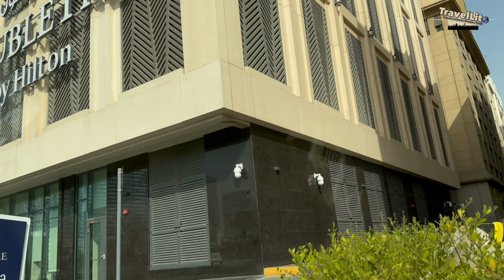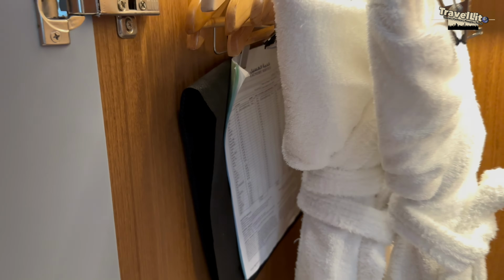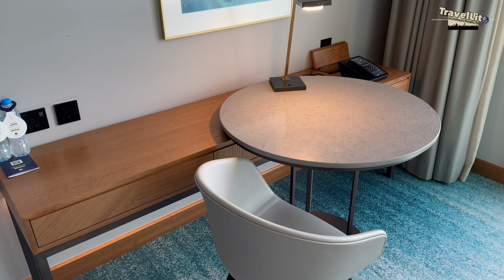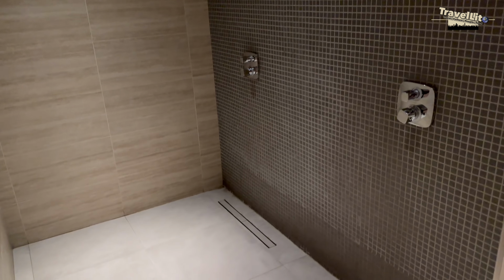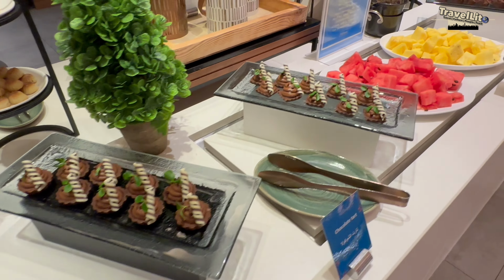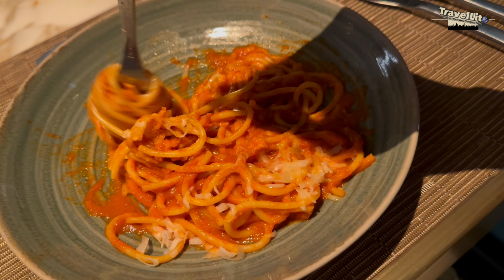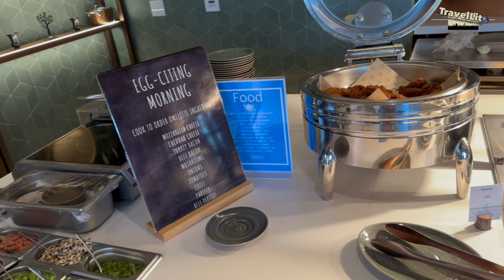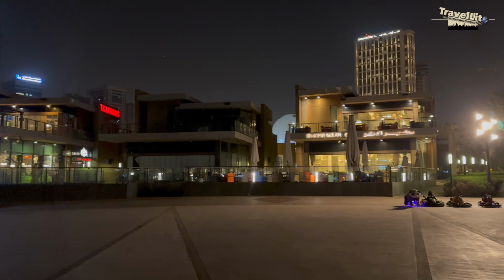Secrets of Doubletree by Hilton Sharjah Waterfront Hotel & Residences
TIMESTAMPS
Click the time to move the video quickly to the part that you are interested to watch.

00:00 - Intro
01:22 - Hotel lobby
01:27 - Lobby cafe (Banyan cafe)
02:44 - Bedroom
02:50 - Closet
04:00 - Toilet and bath
04:54 - TV console
05:00 - Coffee and Tea
05:23 - Mini-bar or fridge
05:33 - Vanity table
05:59 - King bed
06:07 - Living area with sofa bed
06:45 - Working table
07:05 - Room view (Corniche or lagoon)
07:45 - Gym
08:40 - Changing room, lockers, shower area, sauna and steam room
08:57 - Lockers
09:14 - Changing room with shower
09:31 - Common shower area
09:39 - Sauna
09:58 - Steam room
10:39 - Swimming pool (Adult)
11:22 - Swimming pool (Shower area)
11:33 - Swimming pool (Kids)
12:09 - Dinner (Seafood night)
16:59 - Breakfast
09:49 - Sharjah Cornishe or lagoon

I am hoping also that I can help you plan your next activity. So, plan your next holiday or weekend activity NOW! Where do you want to go this time?